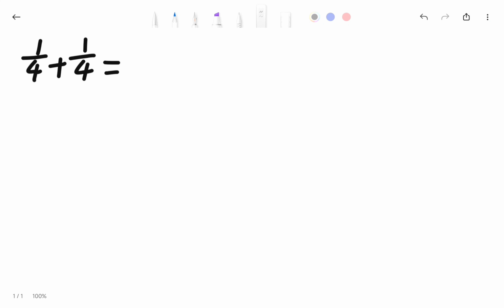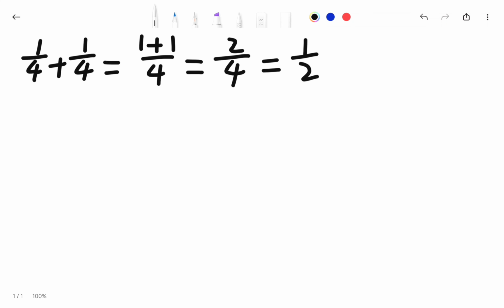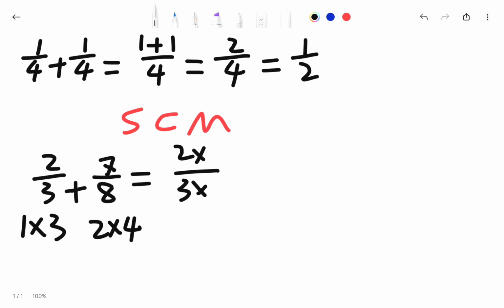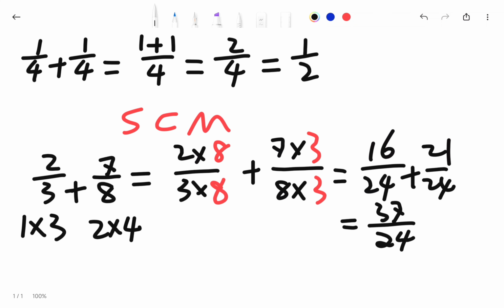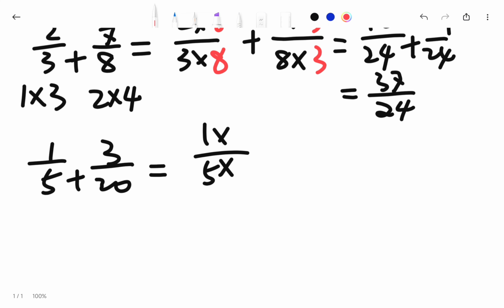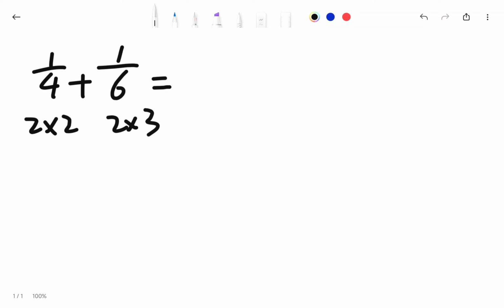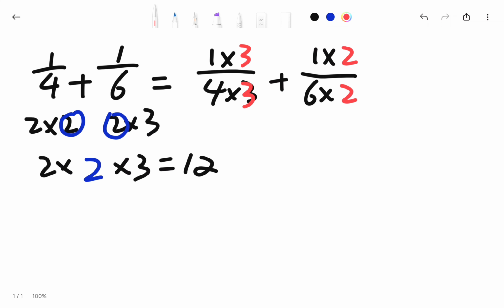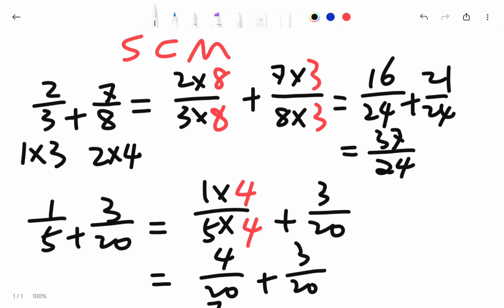How to add and subtract fractions